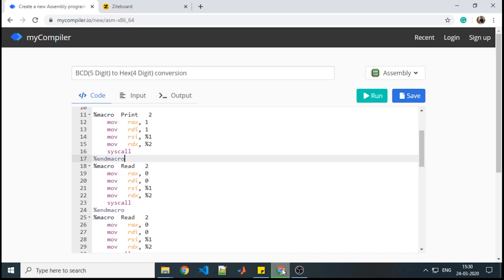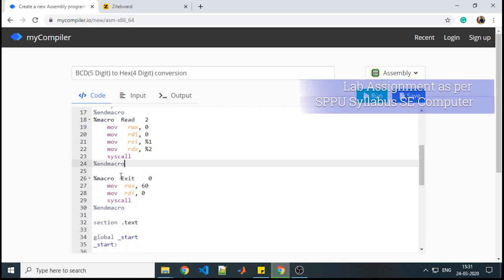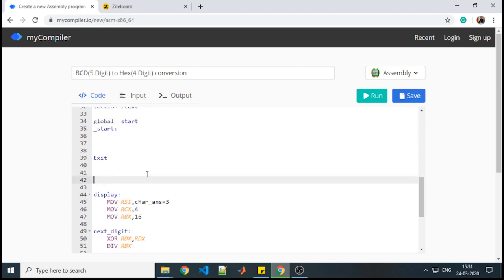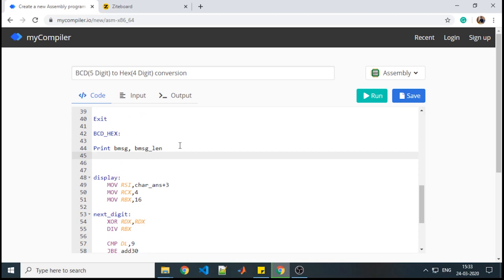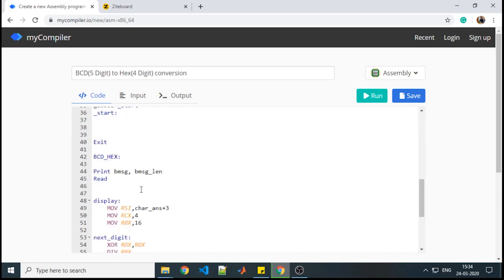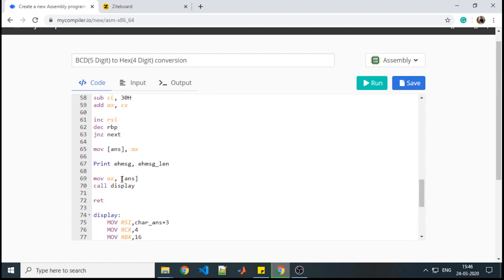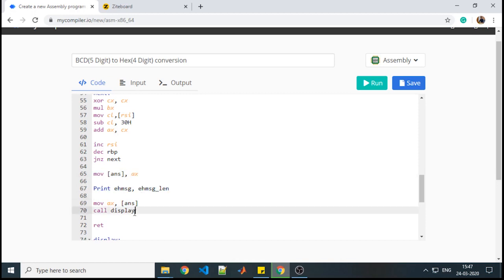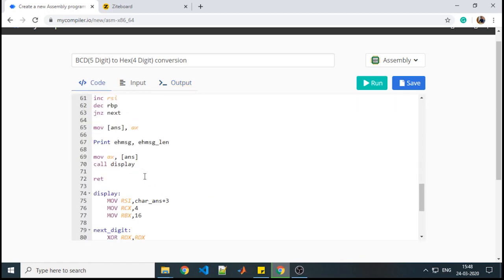An ALP to convert BCD number into Hexadecimal number by Prof. Ketan Sanjay Desale, PCCOE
This video is focused on converting 5 Digit BCD number into 4 Digit Hexademical number